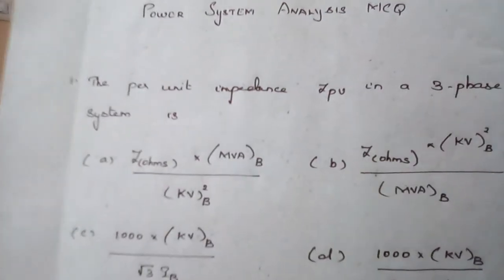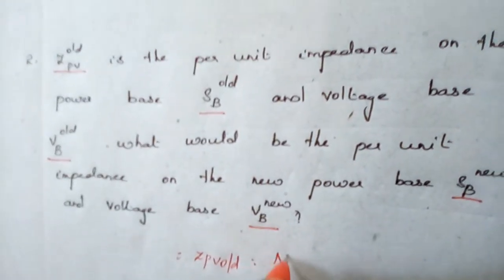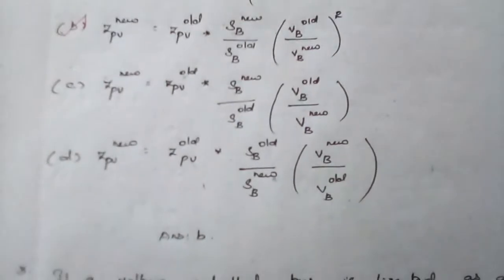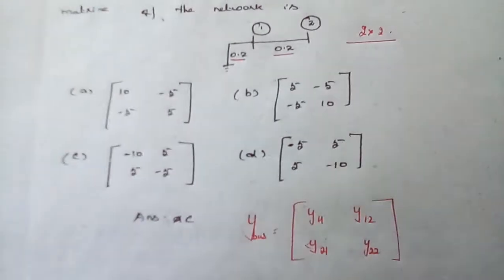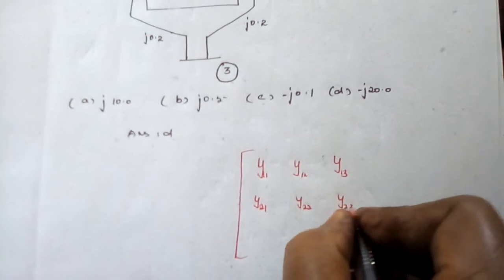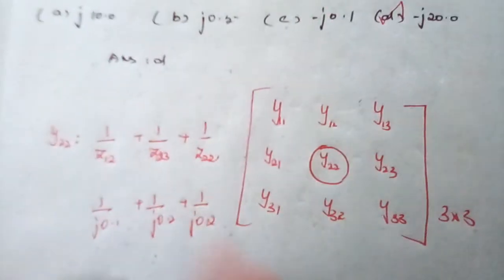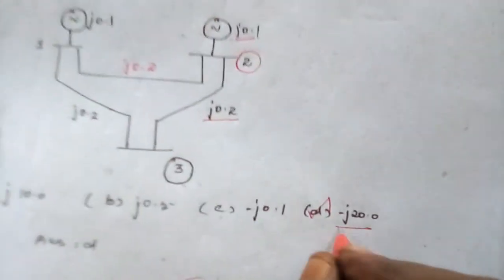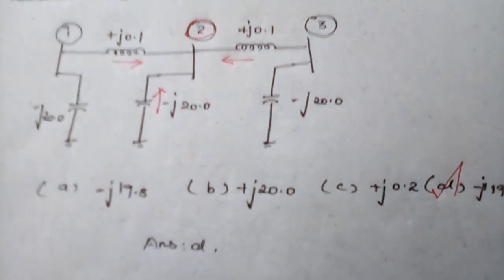PSA MCQ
Gate/Tancet/IES/UPSC/TNEB AE Examination